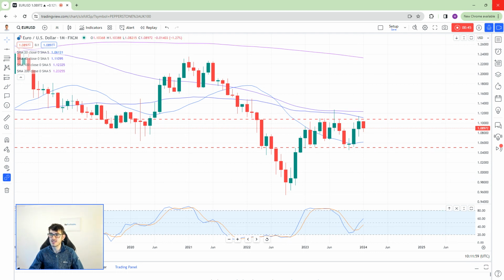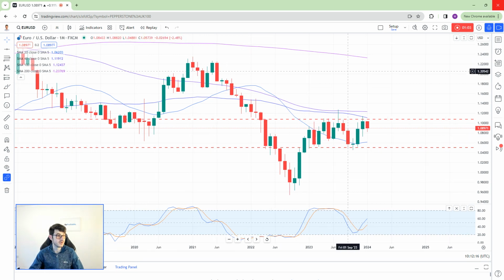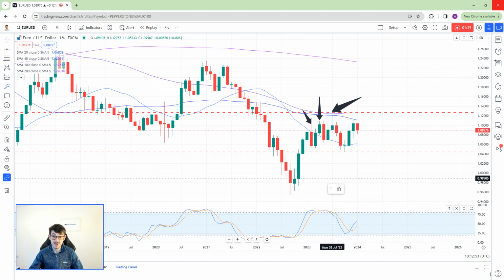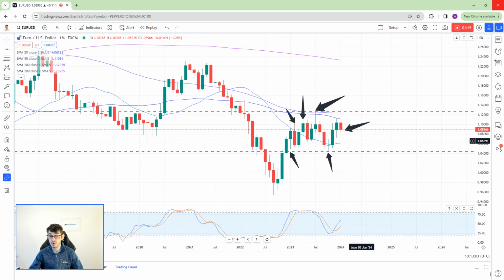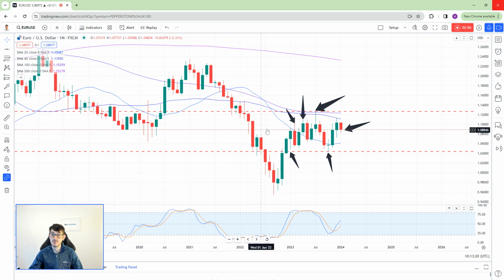EURUSD Live Strategy And Analysis | ECB Refinancing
EURUSD Live Strategy And Analysis Pre ECB Refinancing And Monetary Policy News.